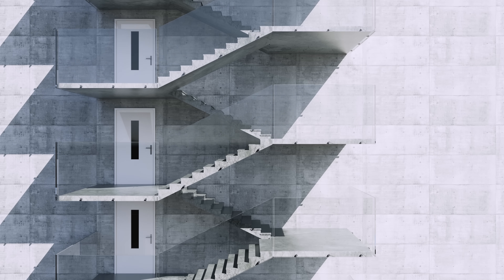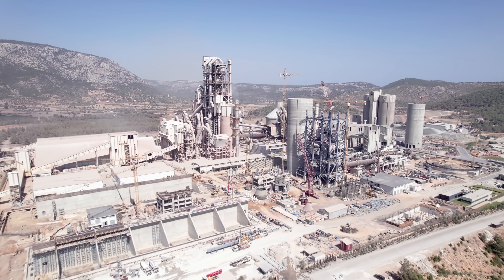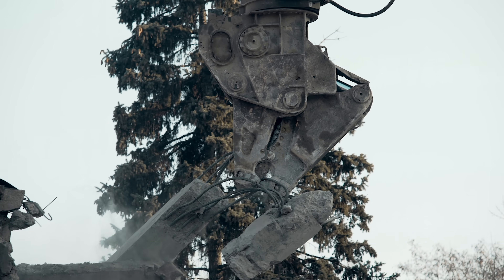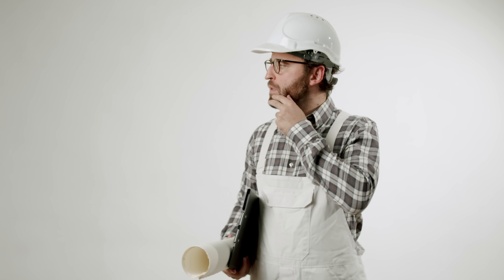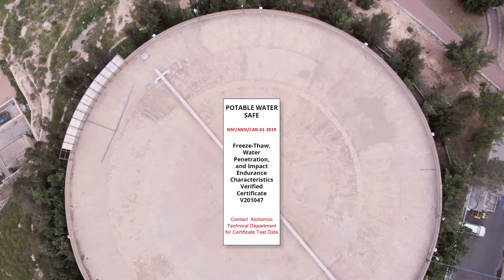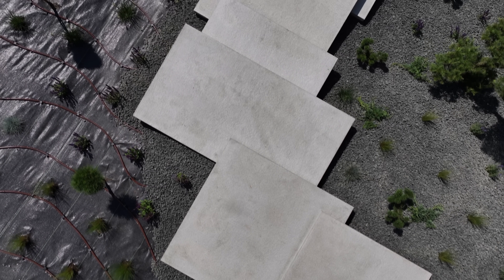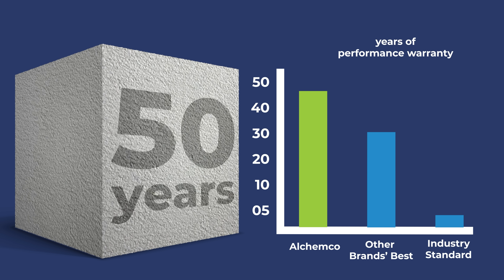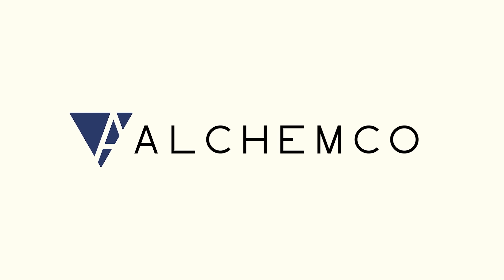Concrete Protection Explained: Why Common Solutions Fail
Concrete is supposed to last a lifetime — yet cracks, leaks, and deterioration happen everywhere.
Why? For decades, engineers and builders have relied on surface-level fixes: membranes, asphalt sheets, polymer coatings, sealers, crystalline treatments. But all of them share the same problem: they don’t last.

This video explains why traditional concrete protection fails — and why the real answer is not only waterproofing, and not temporary.
If you care about durability, longevity, and building better structures, this is essential knowledge.

Our technical team will share more details and guide you through the next steps: